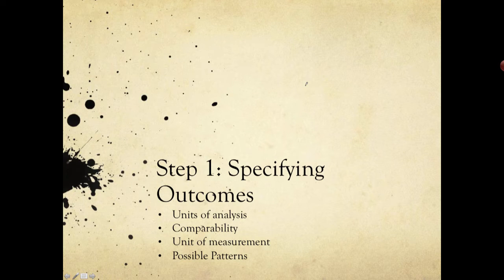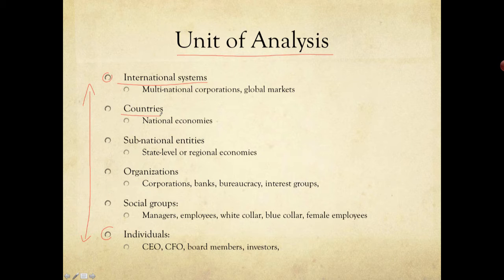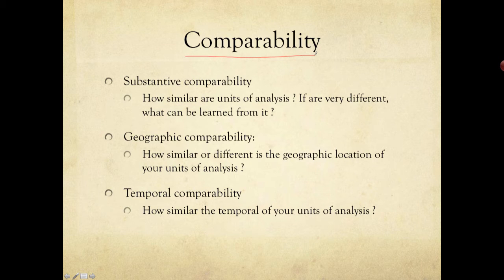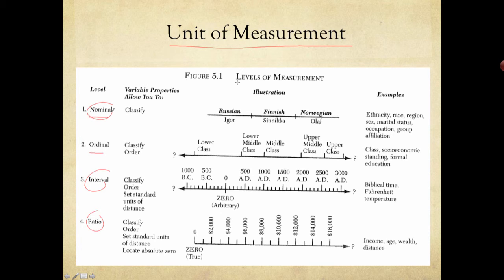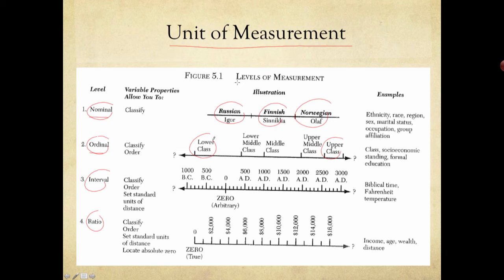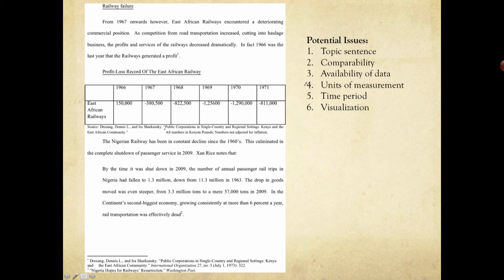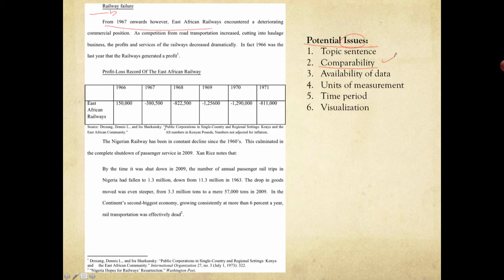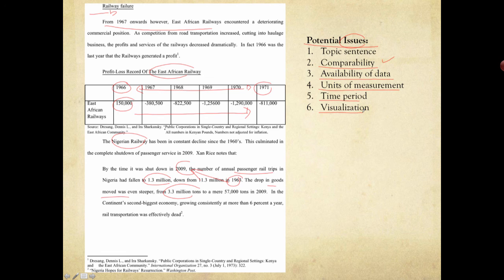Step 1 Specifying Outcomes